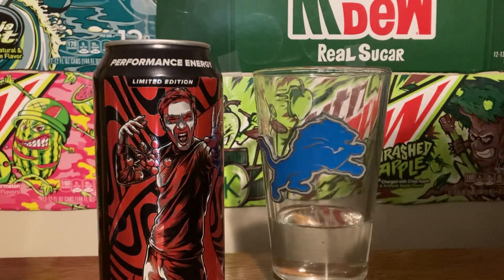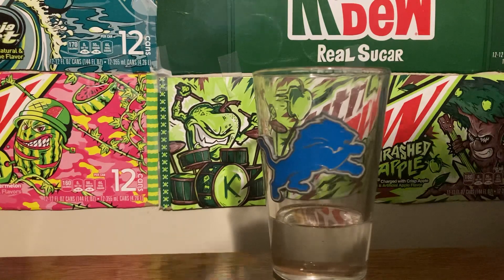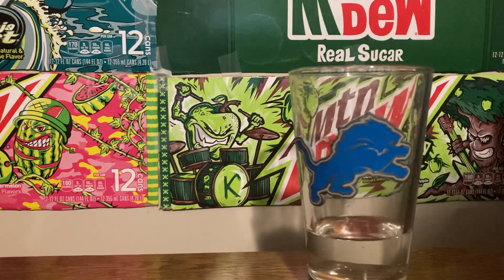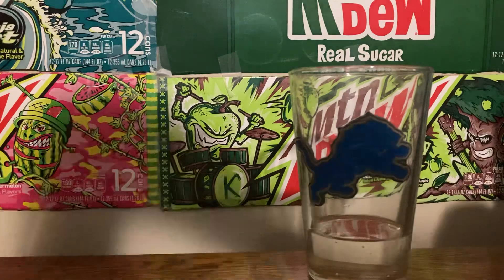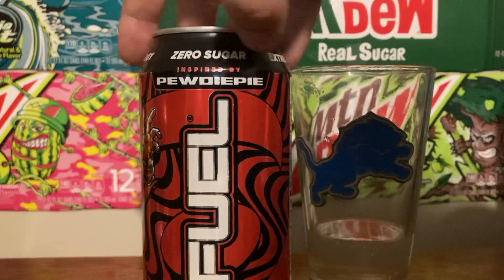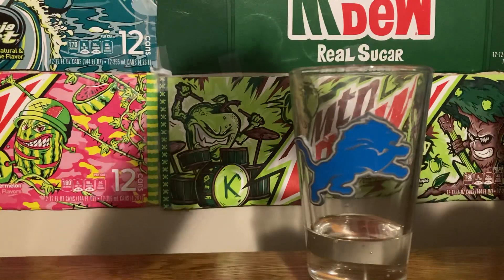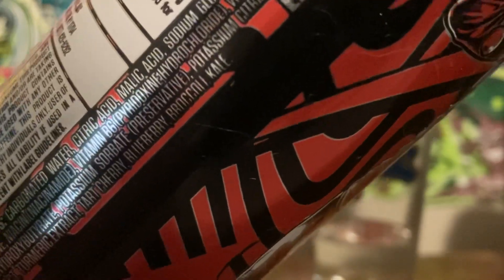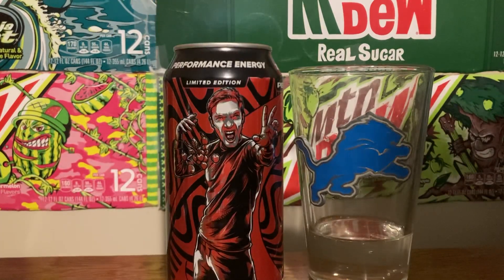Pewdiepie G-Fuel Review